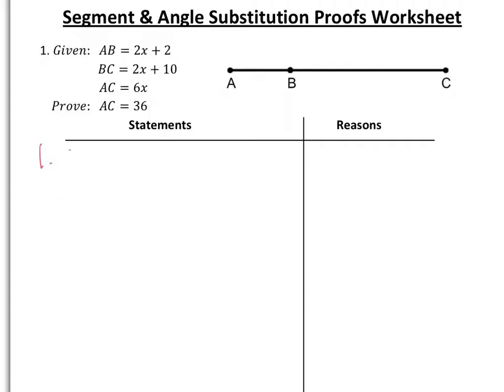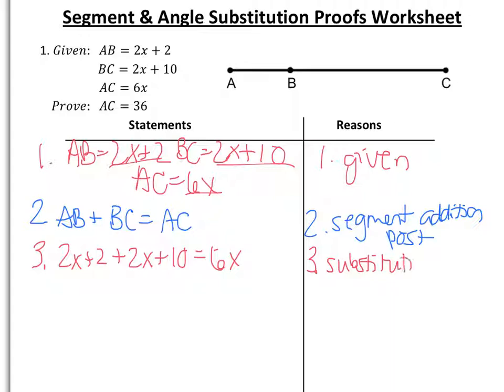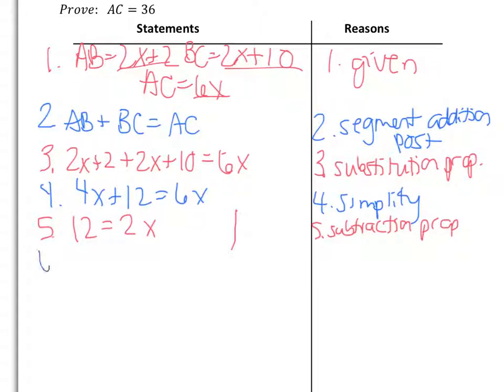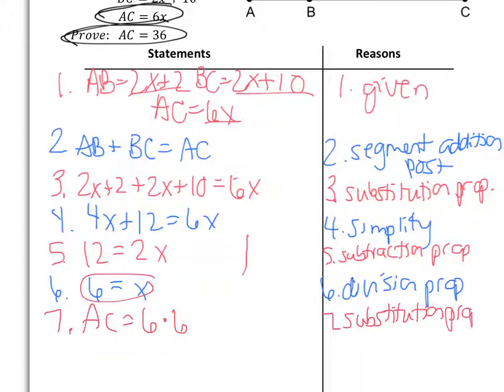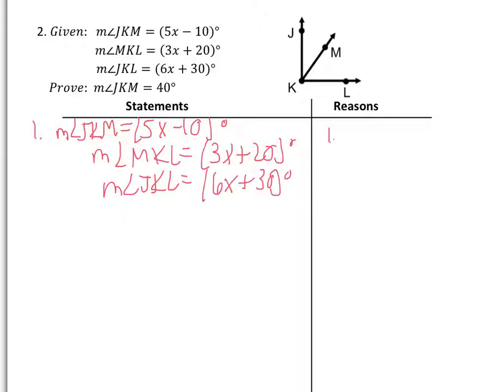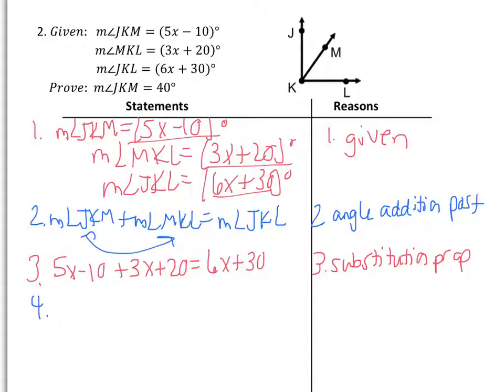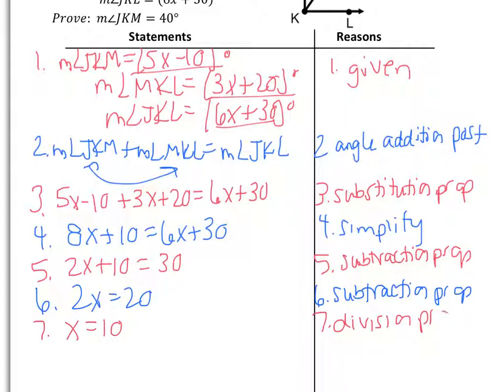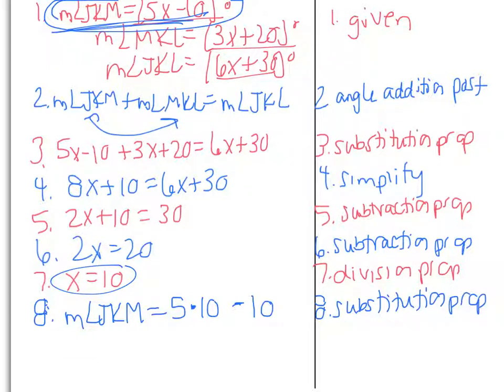Segment & Angle Substitution Proofs #2